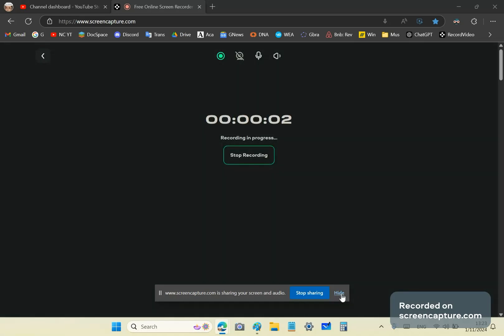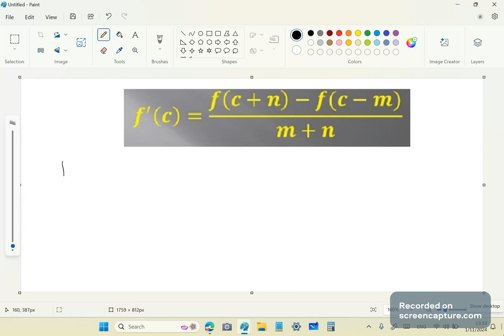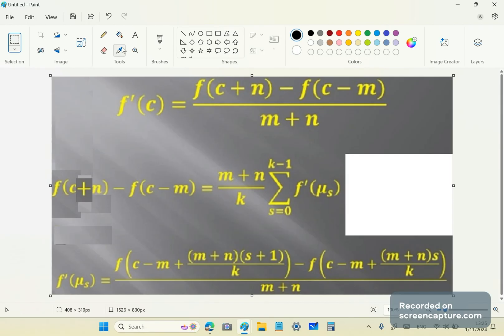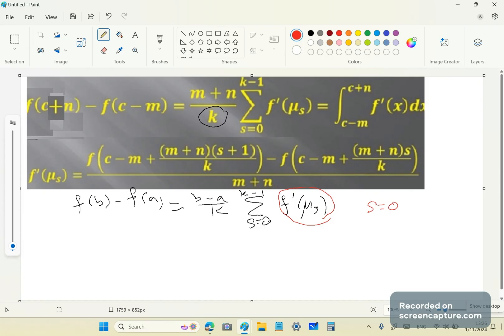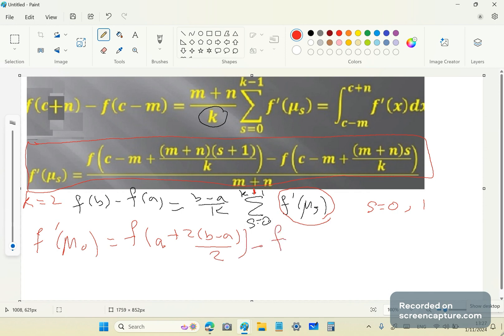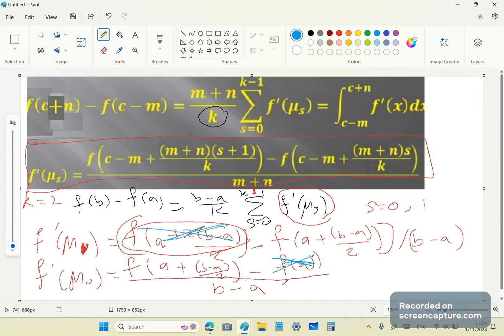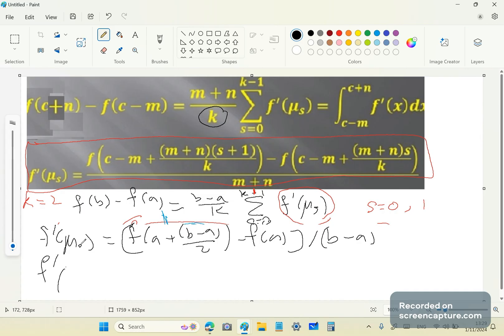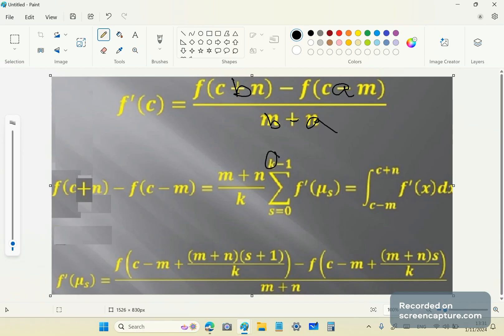Idiot mainstream mathematics academics didn't realise they were dissing the mean value theorem.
The idiotic and vile scum of mainstream mathematics academia didn't realise they were dissing the mean value theorem. In this video, I show you what the famous 3 lines mean in the New Calculus in simple terms that even a 4-year-old can understand.

It's hard to hide my contempt for these chump mathematicians who thought they knew better. I will continue to lambast them for their ignorance, stupidity, incompetence and pathological jealousy.